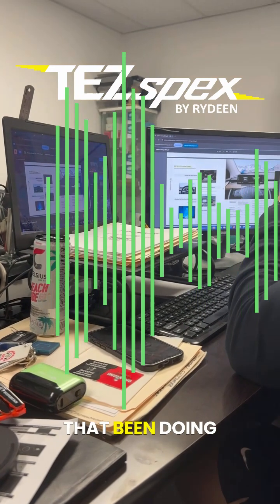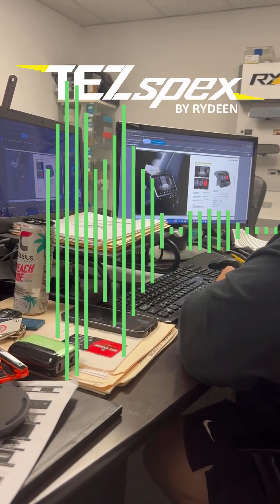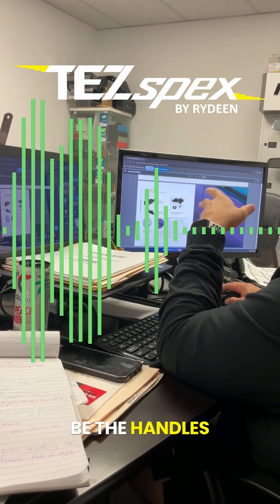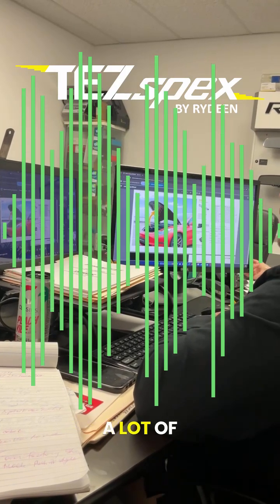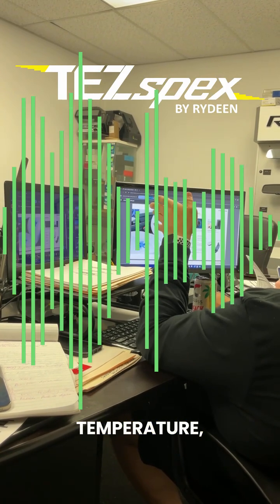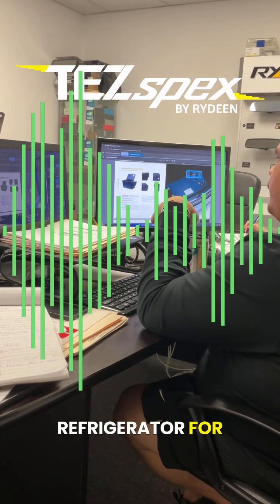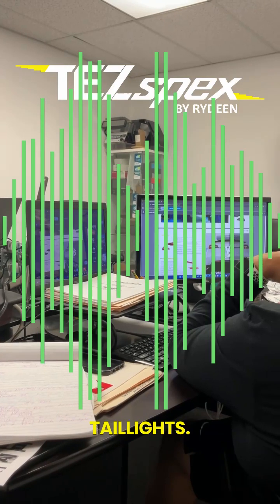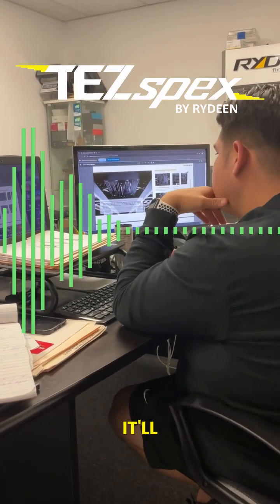TEZspex conference 06.2024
We invite you to take a virtual tour of our booth and see the future of renewed Tesla. Immerse yourself in the future of automotive innovation with Rydeen.

The new product line is consisting of the following categories:

00:00 Rear Console 7-inch display for rear seat passengers with air condition, temperature, music playback, seat position, seat heating controls, independent APP for rear seat entertainments, including YouTube with BT audio transmission
00:55 Rear Seat Folding Table with automatic wireless charging for mobile phones
1:12 Electric Sunshade with motorized open/close operations and easy snap-on installation
1:49 TESLA Display Swivel Kit for the main display panel
1:56 Laser Engraved Ambient Interior Lighting with multi-color touch screen controls
2:10 Power Frunk Opener/Closer with remote operation capability with the original TESLA mobile app
2:15 Frunk Soft Closing Mechanism for smooth motorized closing operation
2:17 Yoke Steering Wheels for Models X/S - heated steering wheel feature retained
2:20 PV8-A - 8.2 -inch HD Screen Digital Mirror. Gives you the super bright screen with high-resolution 1080P picture quality.
3:58 Portable Freezer/Refrigerators designed to fit the rear under-floor compartment designed for Model 3 (25-litter) and Model Y (35-litter)
4:19 CM-AHD2 Camera
4:22 Various Taillights for fashionable/unique/original look - Starlink Cross Taillights, Rear Bumper Reflector Taillights, Simple Pilot Lights.

ALSO WE HAVE:

• Front Displays (3 types, 8.8” with the front trim install, 8.8” with steering column install, 3.5” Mini) for vehicle status info, including speed, door open/close, temperature, tire pressure, and wireless CarPlay/Android.
• Auto Door Handles with Bluetooth connection for auto-detection and auto handle opening with RGB ambient illumination
• Soft Door Locking Mechanism for soft motorized closing action
• Power Trunk mechanism for older Model 3 & S
• Electric Sunshade with motorized open/close operations and easy snap-on installation
• Ventilated Seats with perforated material with low noise fan & original vehicle screen controls
• Electric Footrest for Model Y with original vehicle controls
• Carbon Fiber Trims, Spoilers and Body Kits
• Underbody Skid Plates for Front steering/autopilot computer protection and Rear electric motor protection
Any questions? Ask away in the comments!
Good Luck!
Additional Video resources:
Power Frunk
   • 01 Power Frunk for Model 3  —
Laser Engraved Ambient Lights:
   • Ambient Light for Model 3 & Model Y
   • Ambient Light for Model X —
Auto Door Handles:
   • Door Handle for Model 3&Y

Stay in the loop:
  / teslaspecusa
Reed about Tezspex: